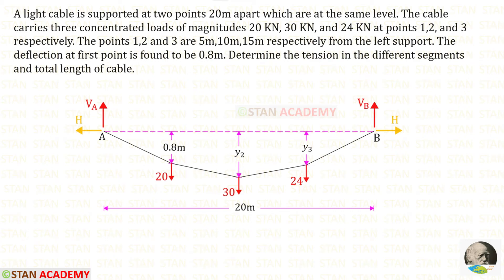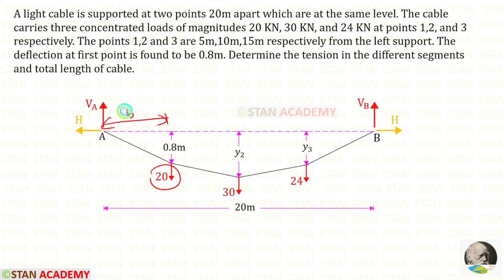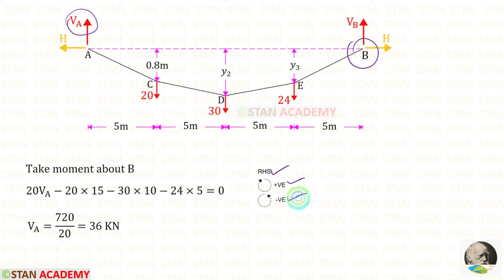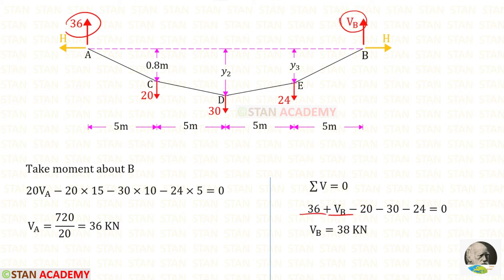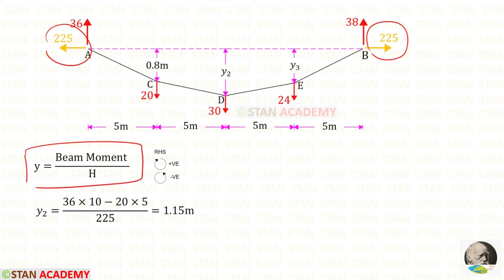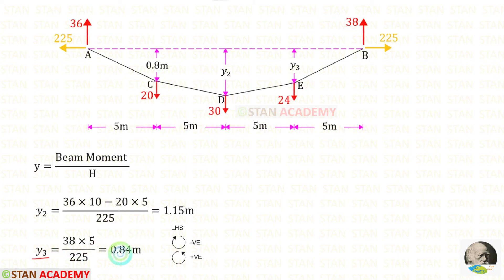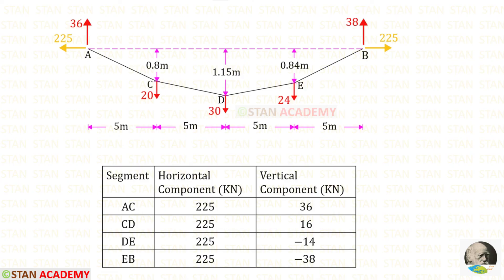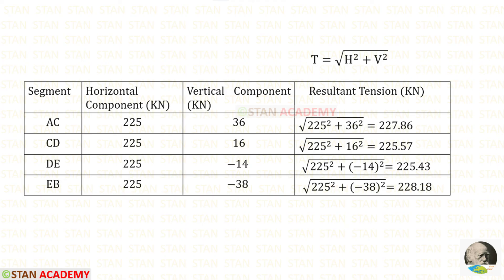Cables - Problem No 5 ( With 3 concentrated loads )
A light cable is supported at two points 20m apart which are at the same level. The cable supports three concentrated loads of magnitudes 20 KN, 30 KN, and 24 KN at points 1,2, and 3 respectively. The points 1,2 and 3 are 5m,10m,15m respectively from the left support. The deflection at first point is found to be 0.8m. Determine the tension in the different segments and total length of cable.